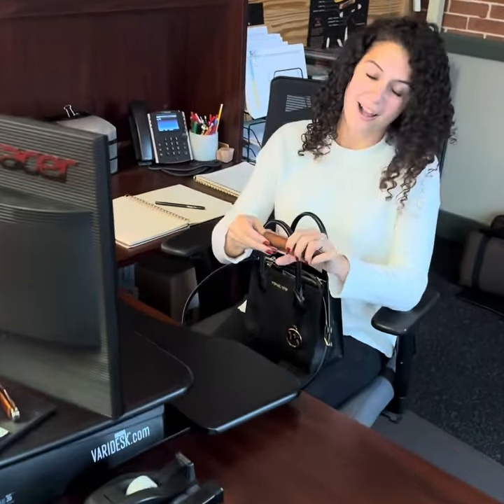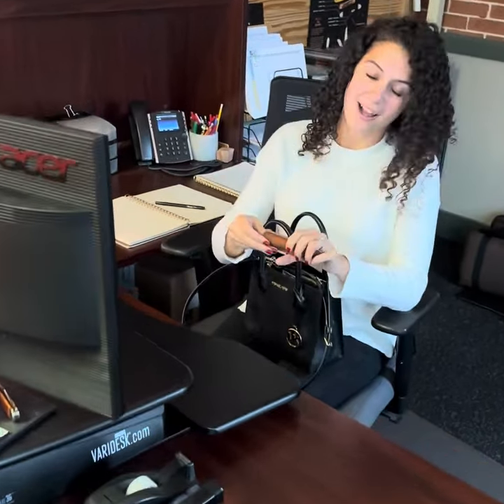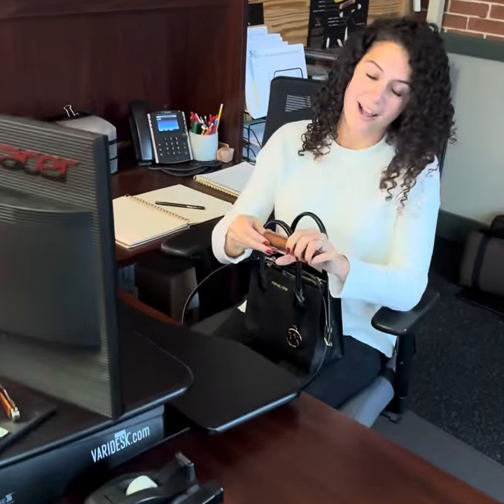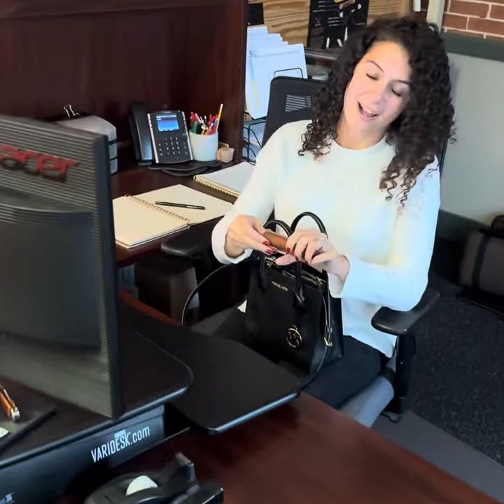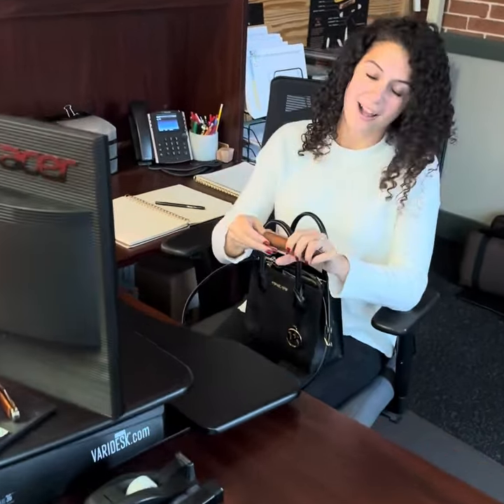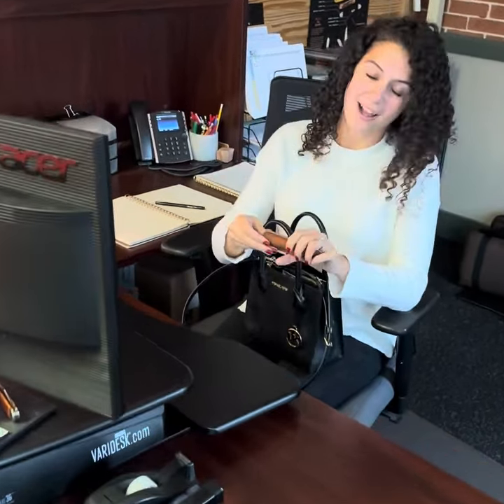Pocket Checking Case Employees!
Ever wonder what Case employees carry in their day-to-day life? John decided to ask his coworkers about the knives they carry.